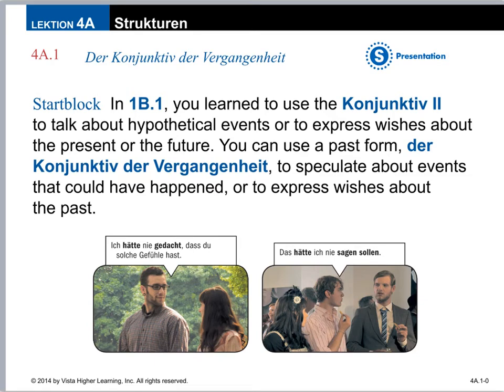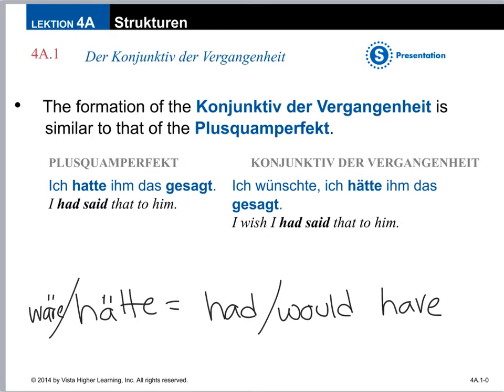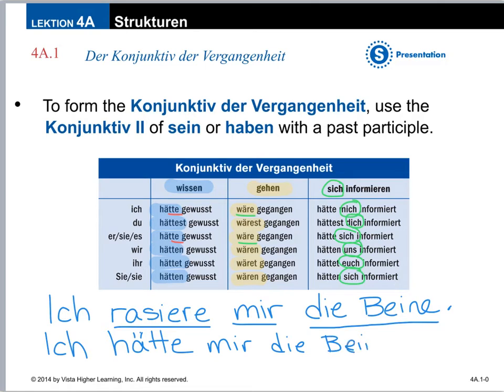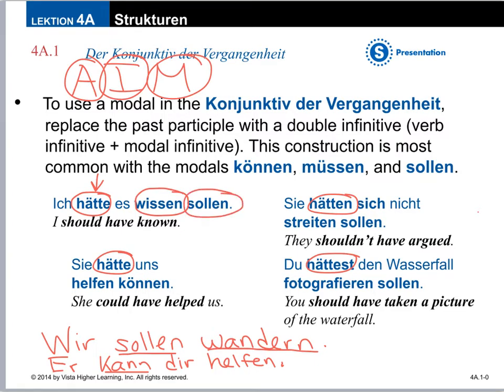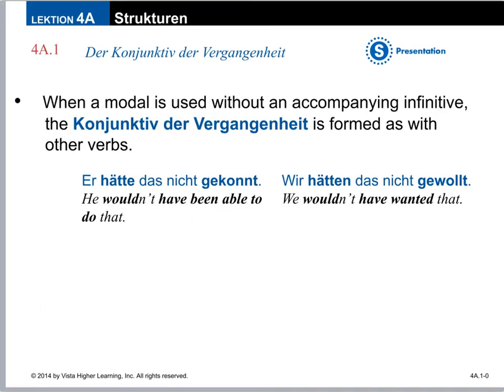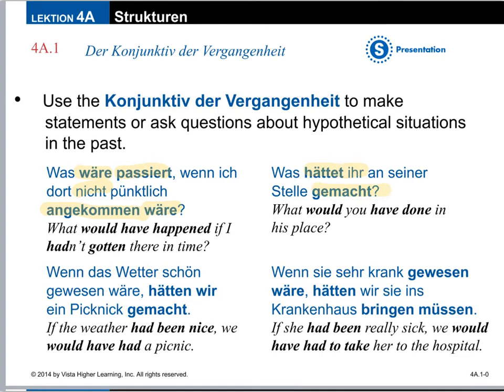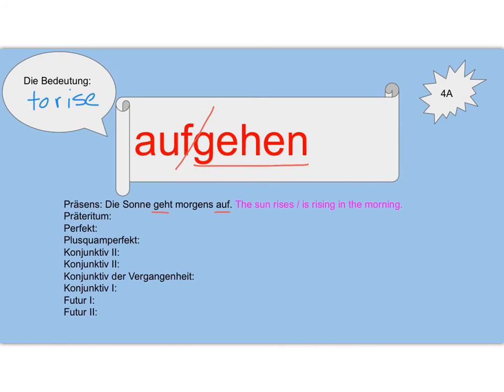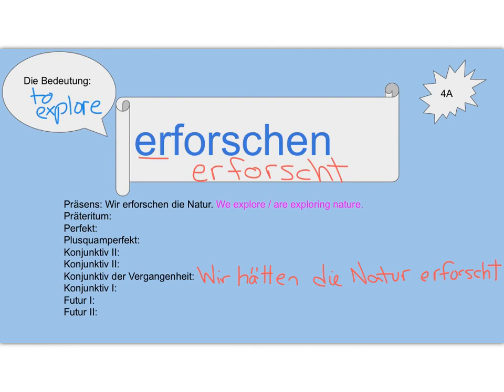Konjunktiv der Vergangenheit